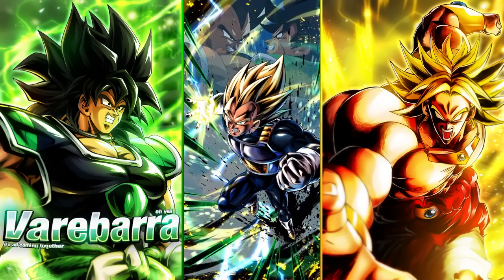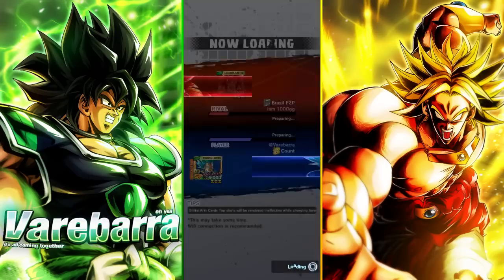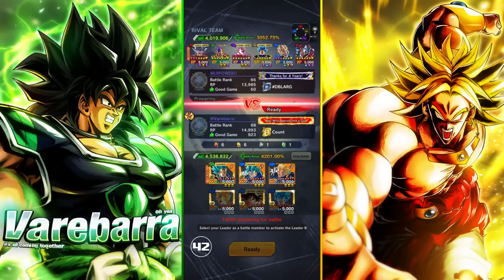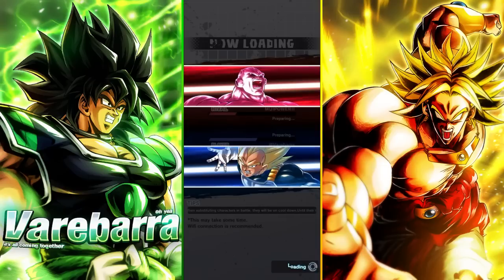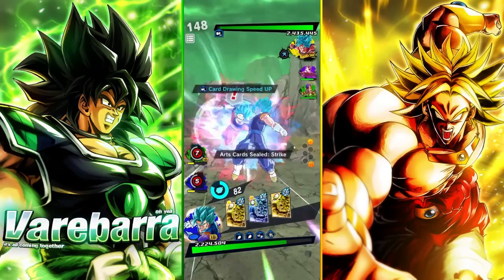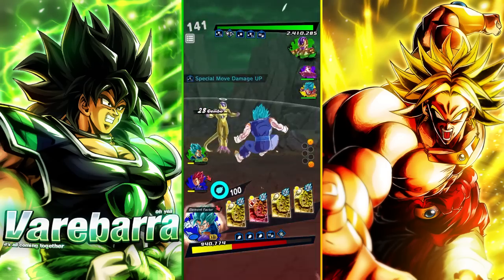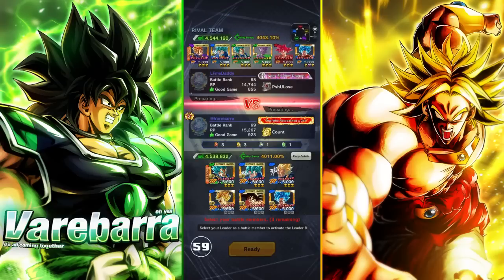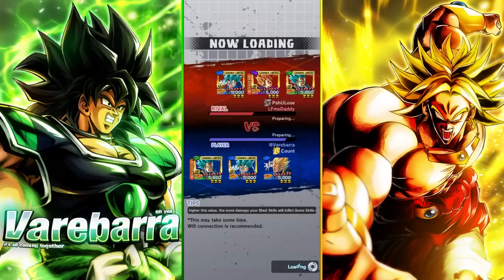4x ZENKAI BUFFED DBS BROLY TRANSFORMING VEGETA IS STILL A BLAST DAMAGE GOD!! (Dragon Ball Legends)